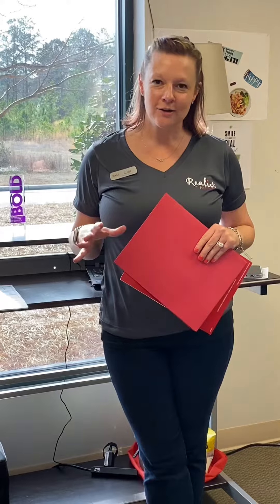Brigit Clevenger How To Market Your Home To Sell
Brigit Clevenger specialized in getting homes sold in the least amount of time and for the most amount of money. Contact her for your FREE consultation.